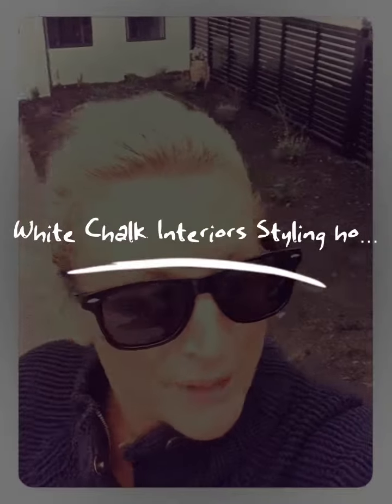White Chalk Interiors Styling houses for sale